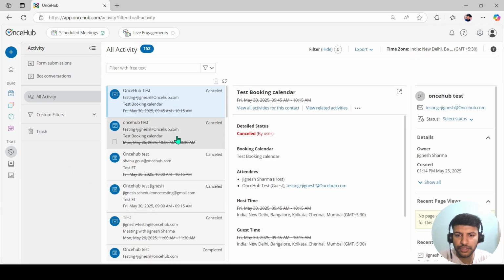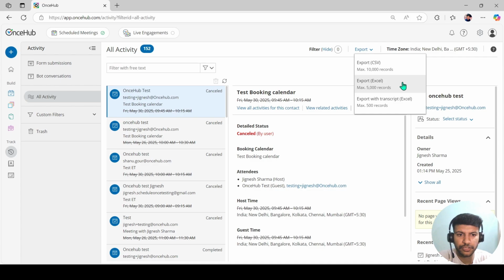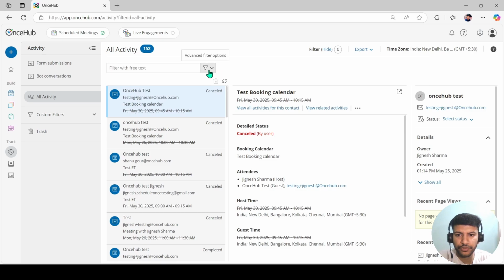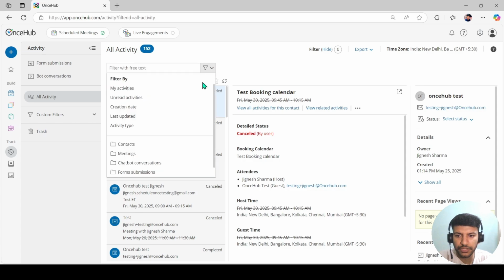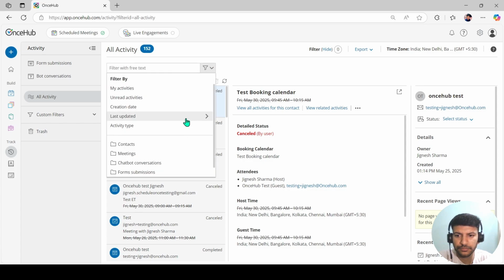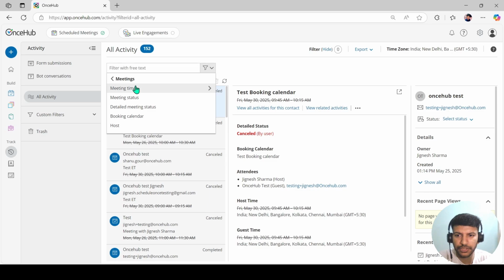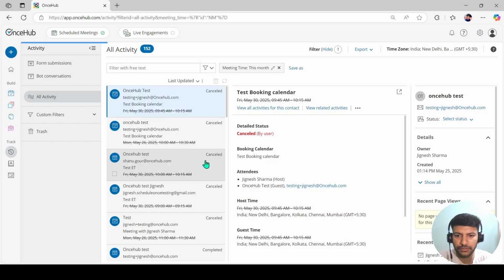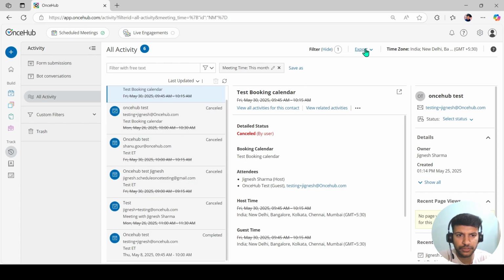How to Export Reports From the Activity Stream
In this OnceHub tutorial, Shanu demonstrates how to export your booking reports, allowing you to keep a comprehensive track of all your booking activities. You'll learn how to access your activities, apply filters, and download your reports in CSV or Excel format.